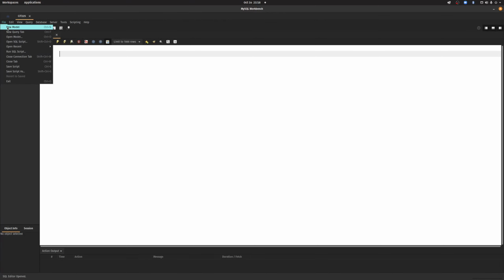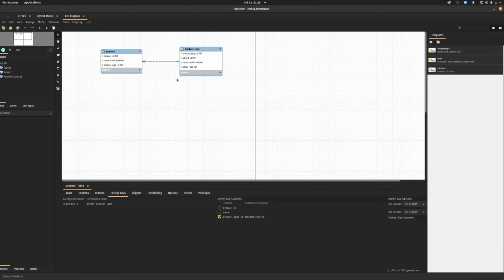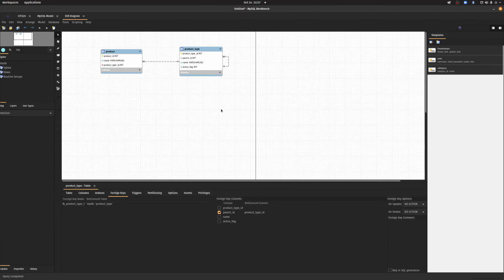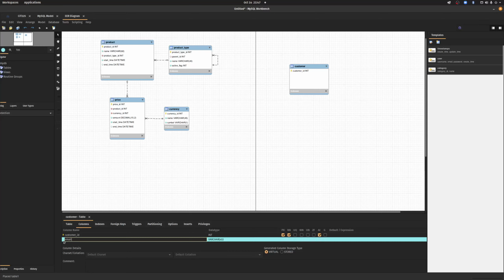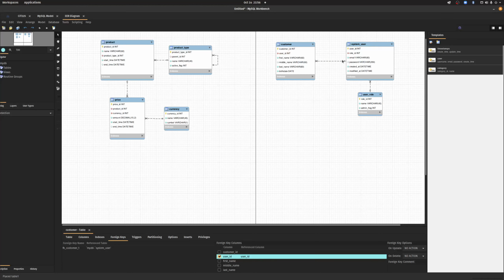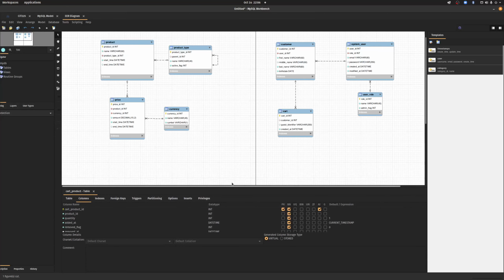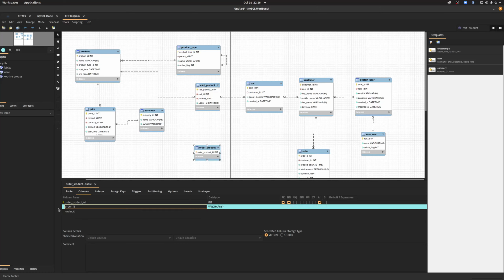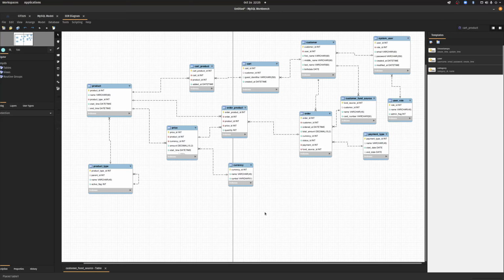Designing a Web Store Database in MySQL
I go through the process of designing a web store database in MySQL and talk about a couple different design concepts.

00:00:00 Intro
00:02:10 Start the Model
00:05:00 In-table hierarchy
00:12:00 Hierarchy test case
00:22:52 Continuing the model
00:23:35 Price table
00:25:48 Currency table
00:31:00 System_User table
00:33:56 User_Role
00:36:25 Customer table
00:39:38 Cart table
00:44:20 Cart_Product try 1
00:52:19 Cart_Product try 2
00:55:50 Order table
00:58:45 Order_Product table
01:02:50 Minor adjustments

01:08:45 Closing